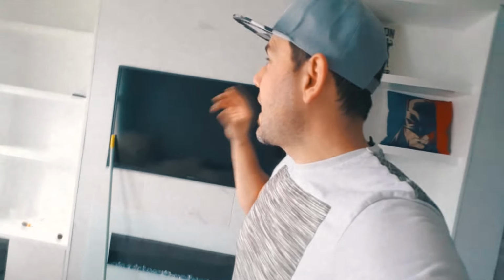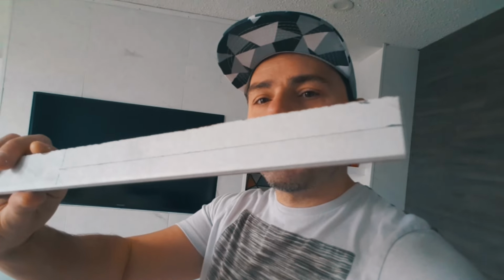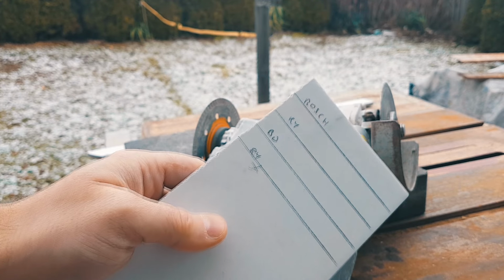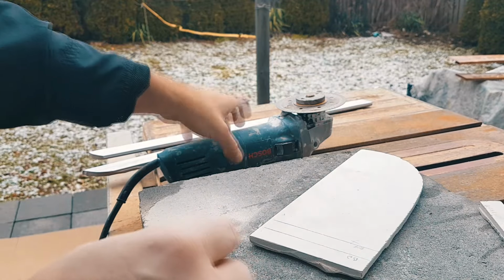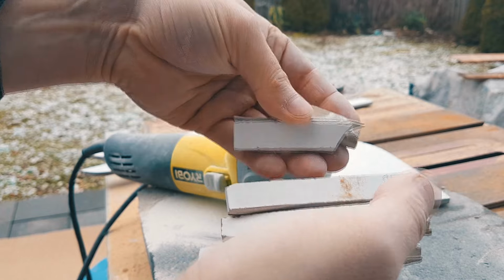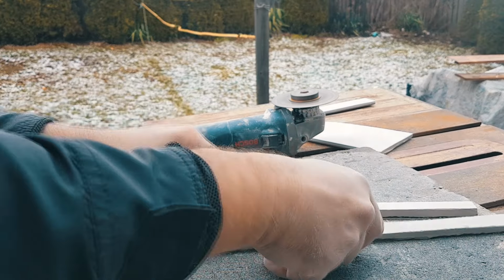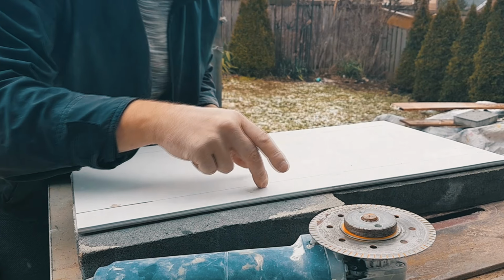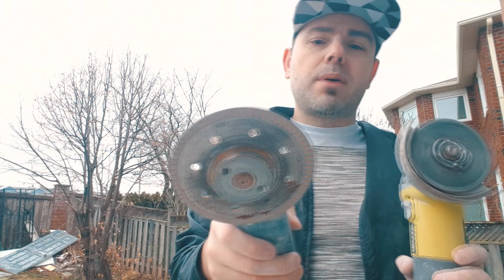How To Cut Porcelain Tiles by Hand with Grinder without Chipping. Testing Diamond Blades 4 Tiling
Learn how to cut porcelain tile with a manual angle grinder without chipping. We test diamond blades to cut a thin sliver in a tile to finish off a tiled fireplace wall.

🔨 SHOP TOOLS USED IN THIS VIDEO🔨
- Porcelain DewaltXP DW4765 4.5" Blade
- Ryobi 4.5" Grinder
- Bosch 4.5" 6amp Angle Grinder
- Super Thin Porcelain Blade

Other Helpful Tools for your next project!
- Granite/Marble Turbo Blade
- Masonry Diamond Blades to Use
- Paver and Concrete Shaving Disc
- Tacklife 4.5" 8.5amp Grinder

To Shop Marcin's favorite tools and great products and help support our next project!